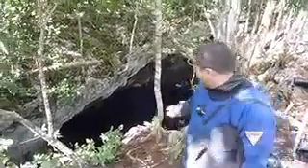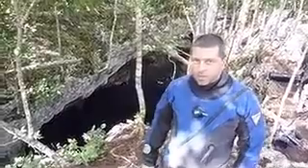Video Blog UTD Cave Project - _The Pit_ - November 2009 - P